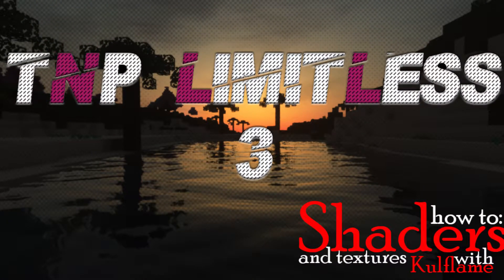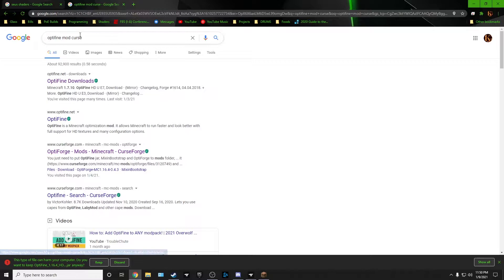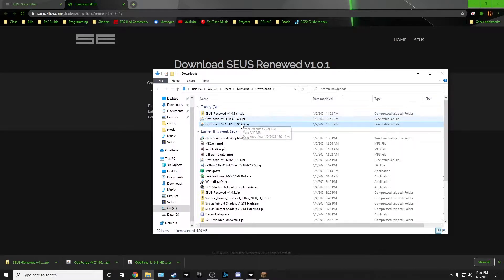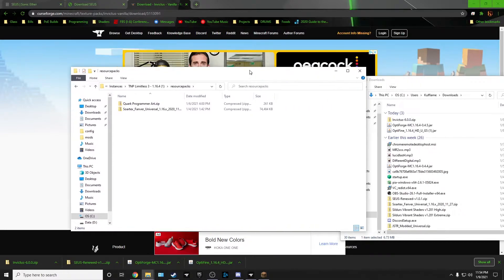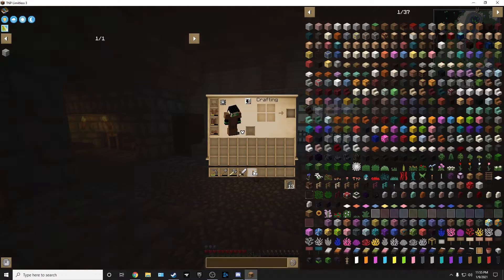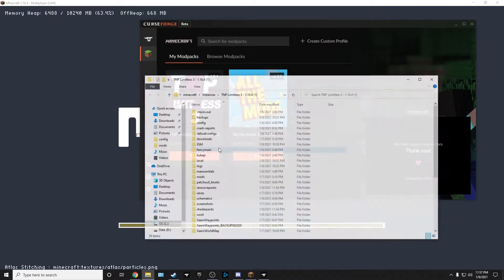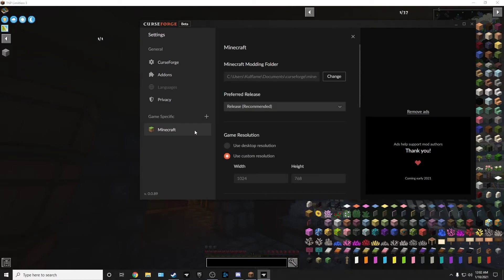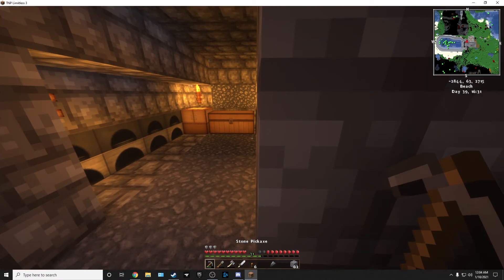How to install Shaders and Textures in TNP Limitless 3 | Minecraft | Modded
NOTE!!! TNP Limitless 3 keeps their forge version more up-to-date than optifine keeps their mod. SO, see what version of forge optifine is compatible for and use the version of TNP that doesn't exceed that version. As of 4/1 (no April fools joke), 1.9.5 should be the version of TNP you need to use to have shaders work.

Java arguments for Curseforge (change the 10 to what you want to use):
-XX:+UseG1GC -Xmx10G -Xms10G -Dsun.rmi.dgc.server.gcInterval=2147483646 -XX:+UnlockExperimentalVMOptions -XX:G1NewSizePercent=20 -XX:G1ReservePercent=20 -XX:MaxGCPauseMillis=50 -XX:G1HeapRegionSize=32M

Leave a comment letting us know what you think!  How could I do better?

Want to play games with us? We are looking for fellow gamers!